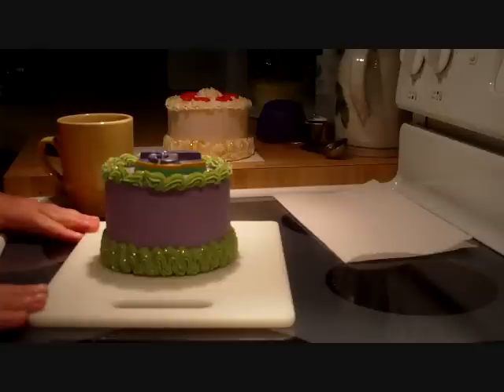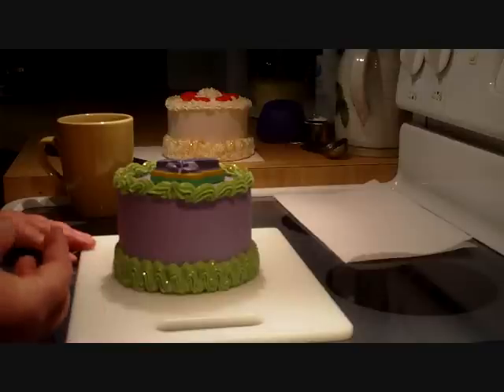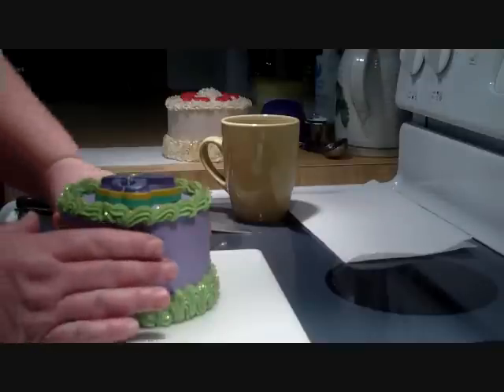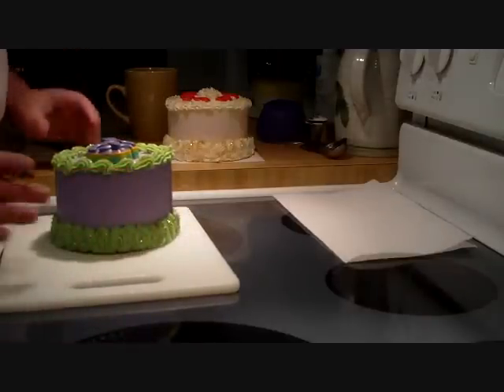Cutting Mardi Gras Soap Cake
These are some soap cakes that I made last week and cut on Saturday :-)  This is the first one (my first soap cake) and it's a Mardi Gras cake.  I am really happy with the way it turned out.    The soap cake is fragranced with "Mardi Gras" fragrance oil.